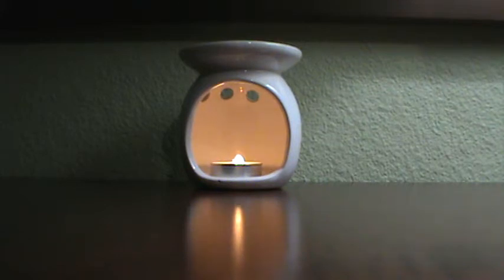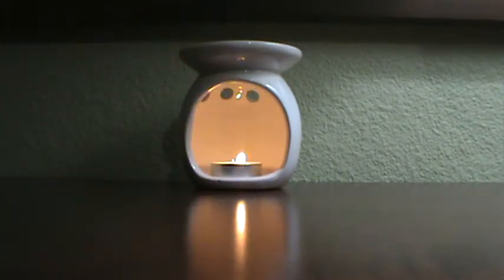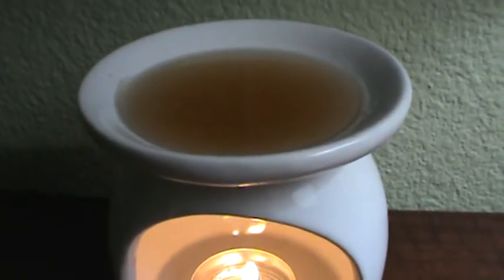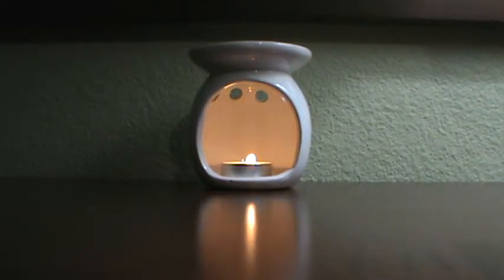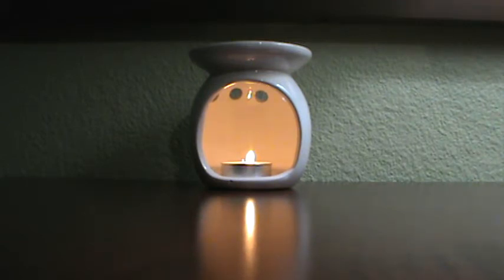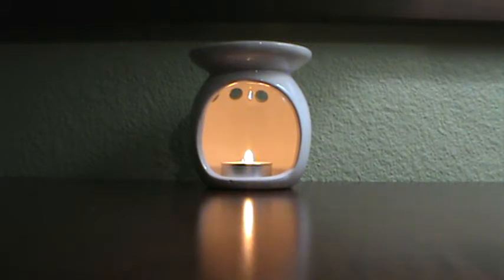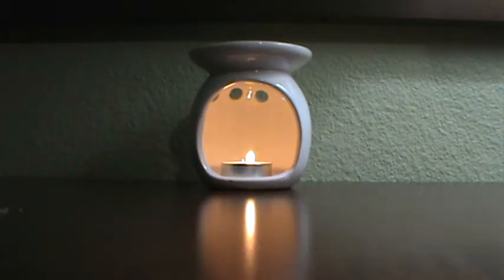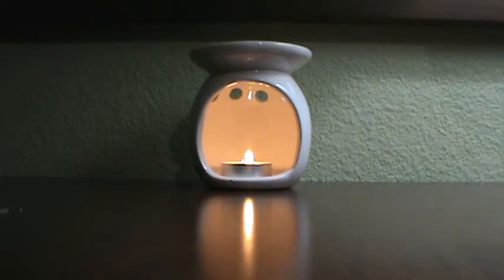Cafe Al Fresco Tart by Yankee Candle - A Review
When Yankee has a sale, its hard for me to not at least look!  I found this tart for one dollar and had to try it out.  Hear my thoughts on it!